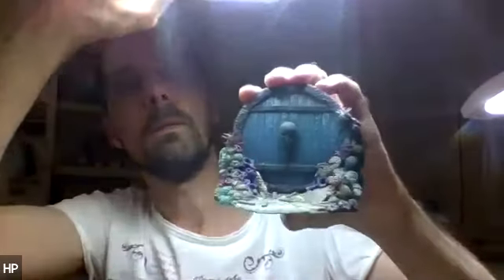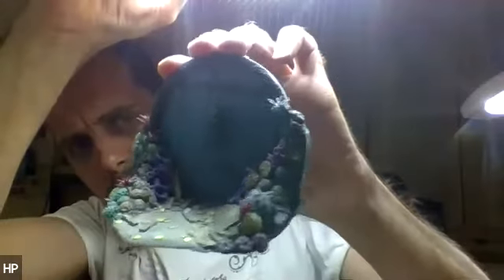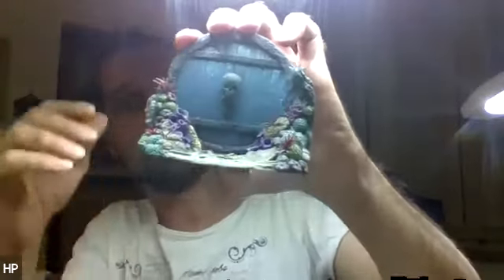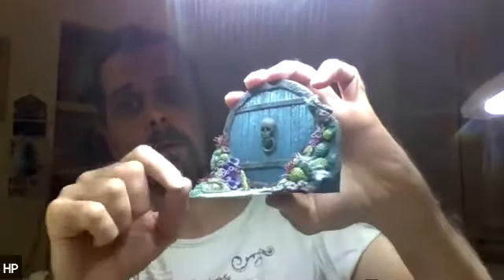Conversation with Marko Lovrenski - Blue Bottle Insiders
Marko Lovrenski is a popular sculptor who shares innovative textures, surface treatments, and sculpting tutorials on his Instagram channel. He was our special guest for October in Blue Bottle Insiders. You can follow Marko on his Instagram

Blue Bottle Insiders is a polymer clay learning community that has a supportive private forum, live events such as this interview, roundtable disussions, and live chats. There is also a large members-only library of in-depth articles on both technical and philosophical artistic topics. Please join us by getting your membership

Insiders is a wonderful new community of polymer artists of all ages, stages, and creative styles. Our common thread is a love of polymer clay and a desire to learn and grow, becoming the best artists and creators that we can be. Join us!